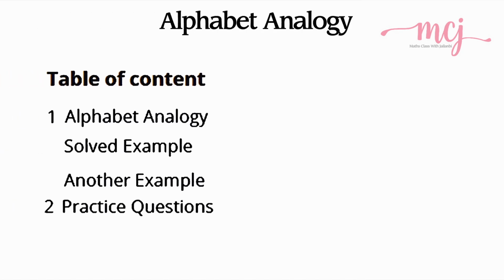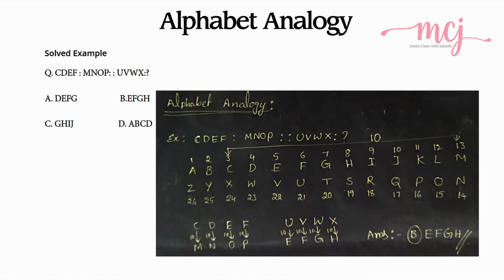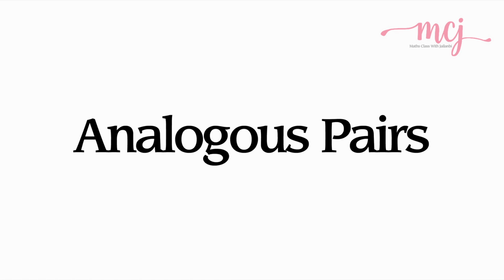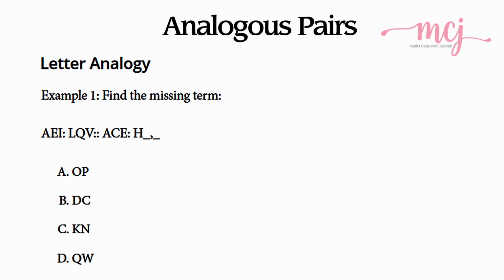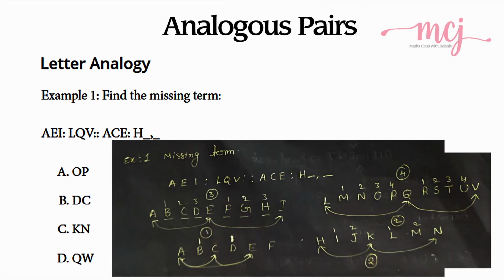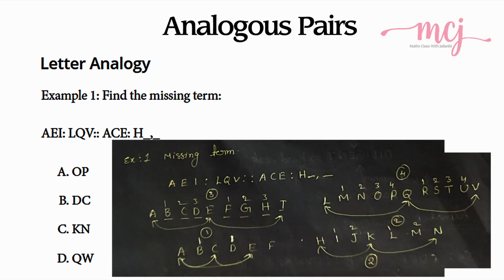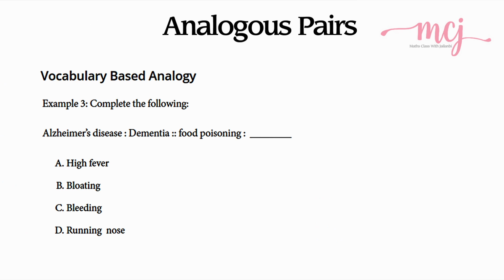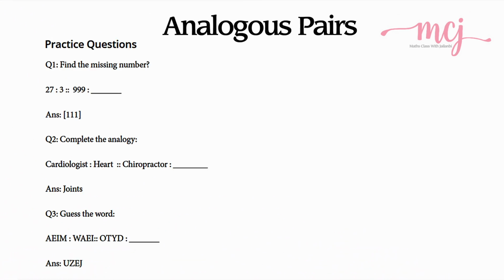Reasoning Ability Analogy\\\-PART {1}